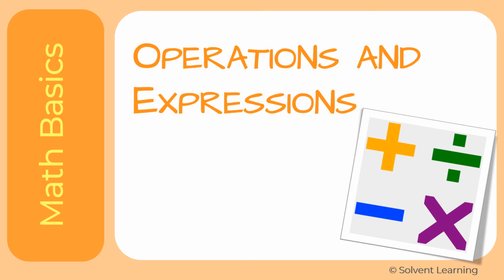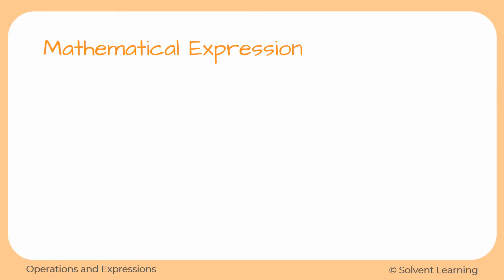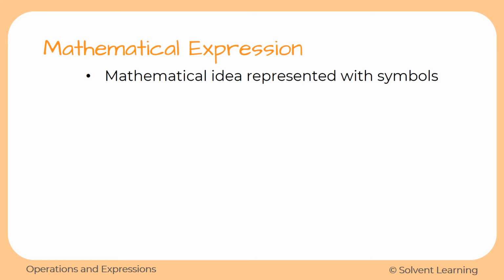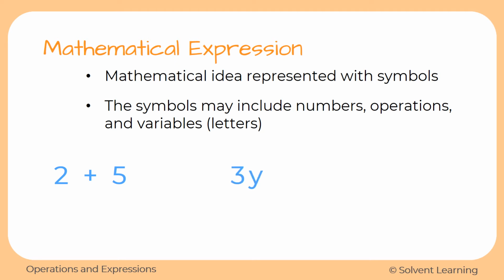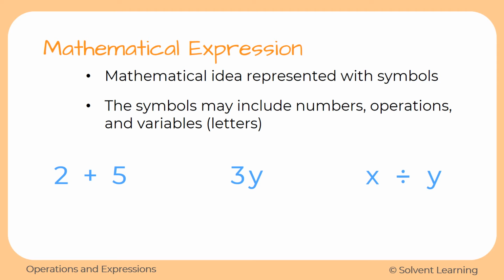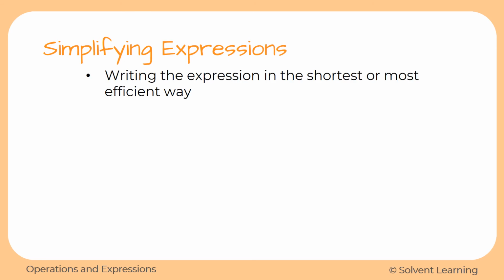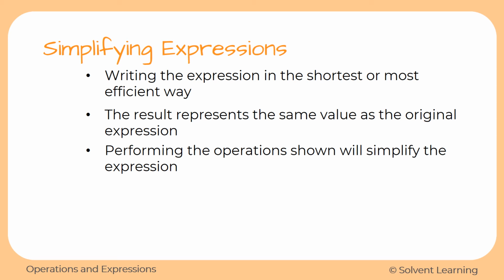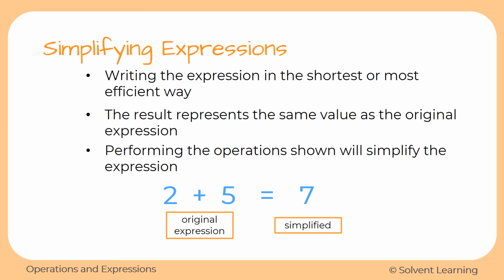Operations and Expressions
This video explains what operations and expressions are in math and what it means to simplify an expression.

🌞 Hey Students!

Sincerely,
Teacher Mia 🙂